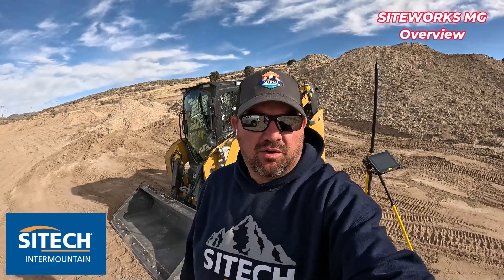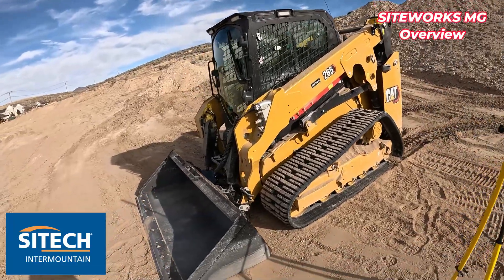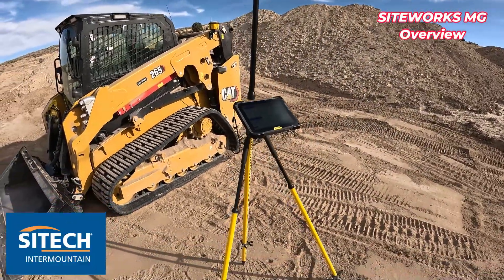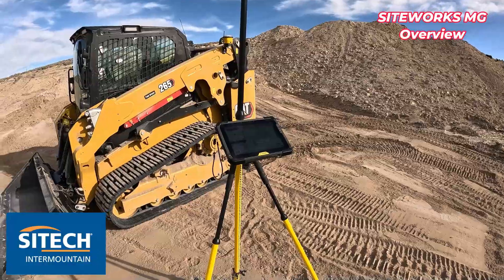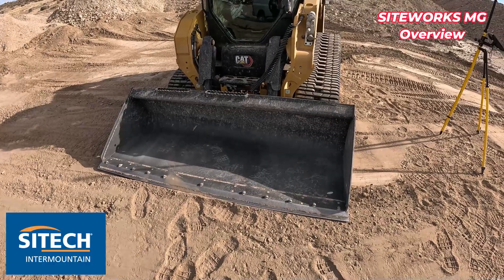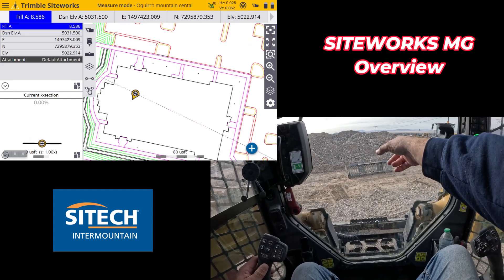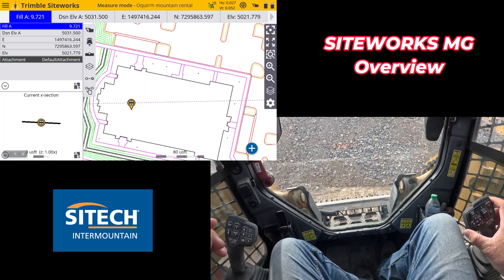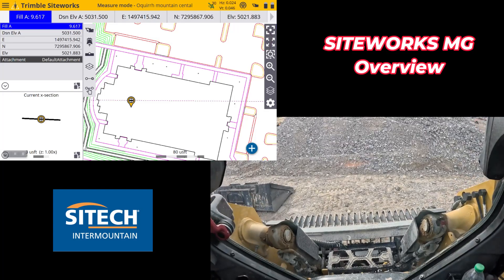Siteworks Machine Guidance Compact Skid Steer Overview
The all new Trimble Siteworks Machine Guidance option for compact skid steers has arrived.  Here is a quick overview of a set up on a Cat 265.  This will cover the basics of the components on the set up and how easy it is to go between the rover and machine modes.  plus where the attachments sensor can go either on the bucket or quick coupler and how you can measure up multiple implements.